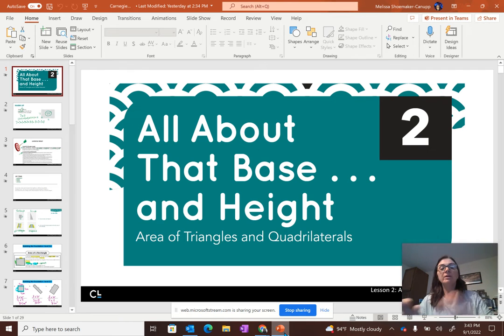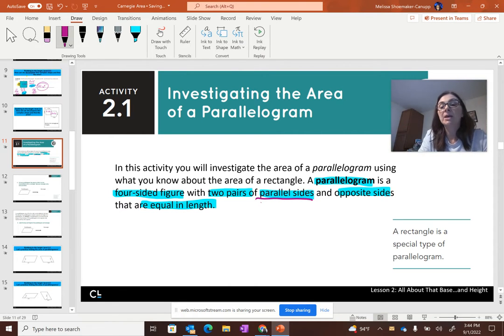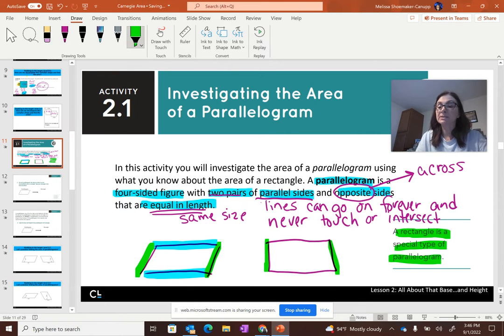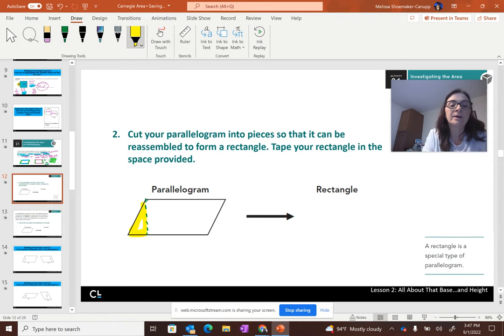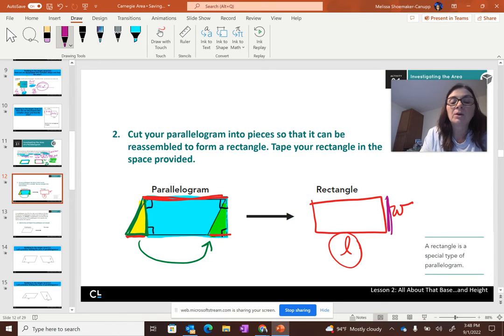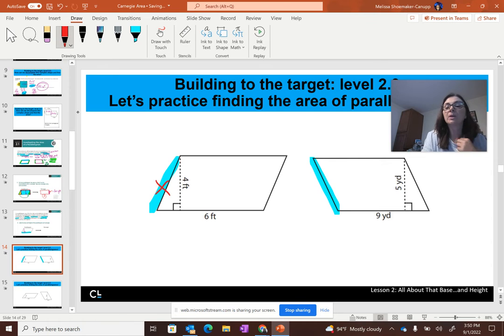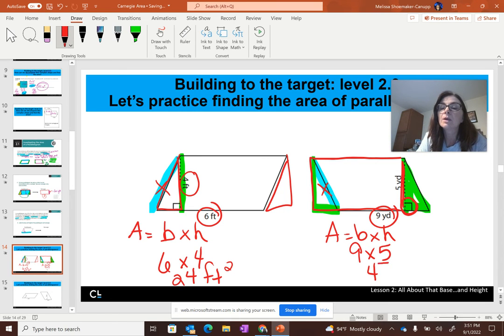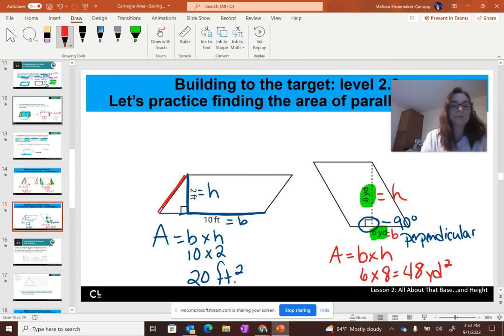Area of parallelograms